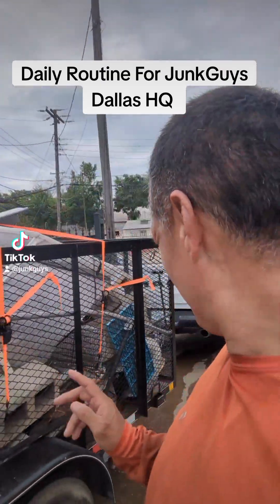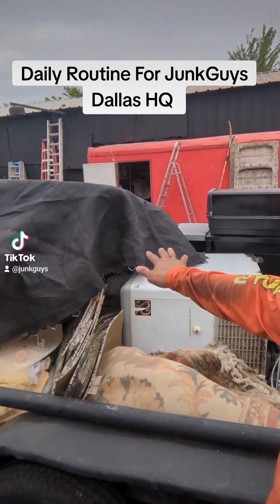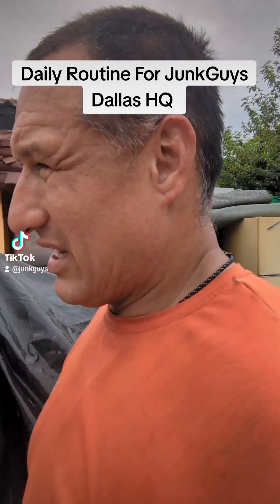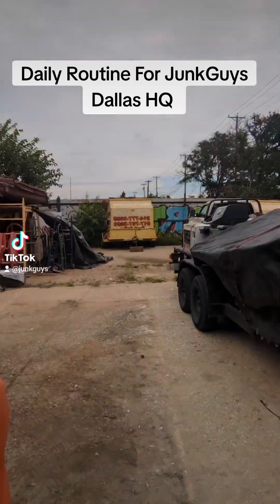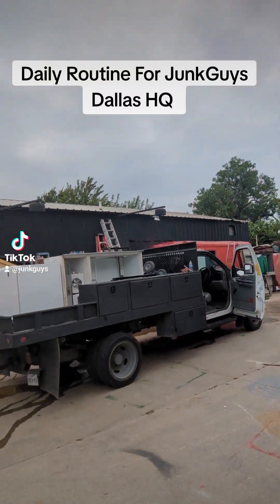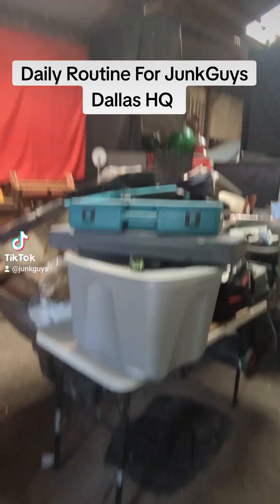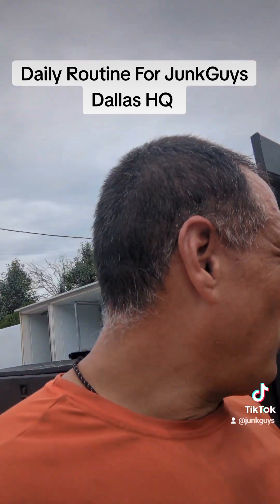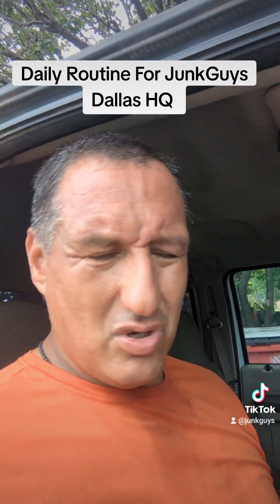Dallas HQ Day in the Life: A JunkGuys Adventure!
Ever wondered what a typical day is like for the JunkGuys crew at the Dallas headquarters? Join us for an exclusive behind-the-scenes look! From scheduling appointments and prepping trucks to conquering those junk piles, this video takes you on a fun ride alongside the JunkGuys as they tackle another Texas-sized day. See how they keep the operation running smoothly, all while providing excellent customer service and a positive attitude. Junk removal might not be glamorous, but at JunkGuys, it's definitely an adventure!

Mastering My New Online Video Course Only $1.99, Over 101 Videos About Owning A Junk Removal Service

Secure your spot now and take the first step towards transforming your business!